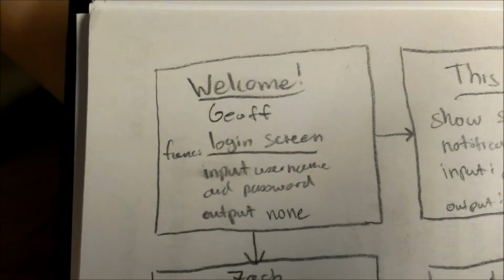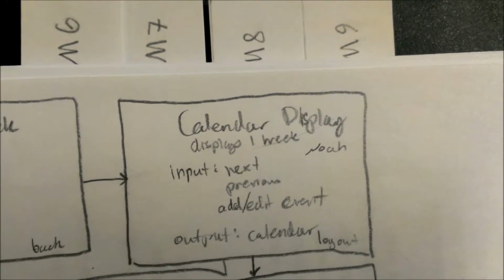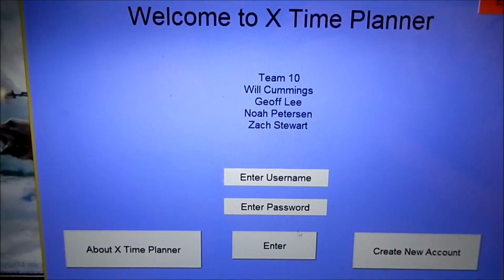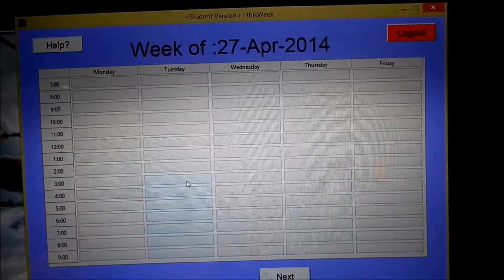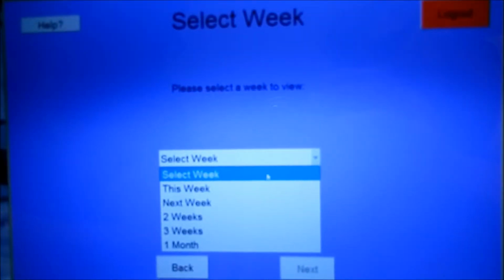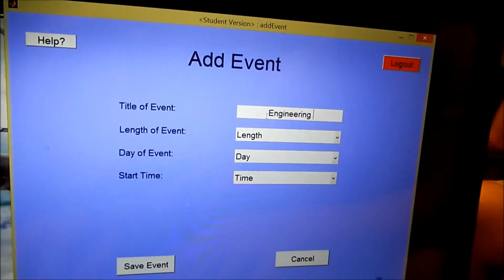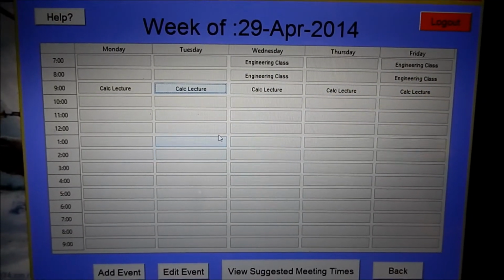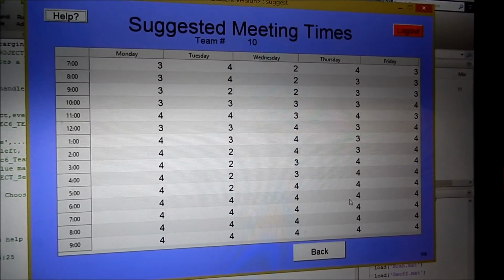X Time Planner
This is a brief presentation of the software created for an ENGR 132 design project